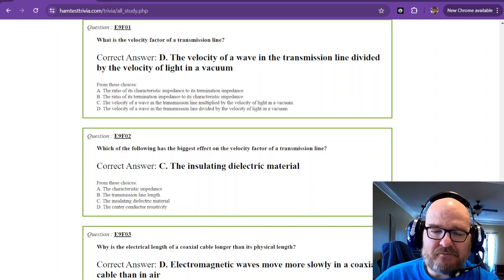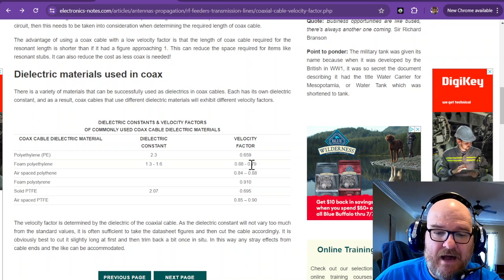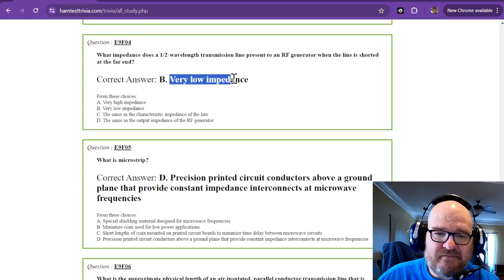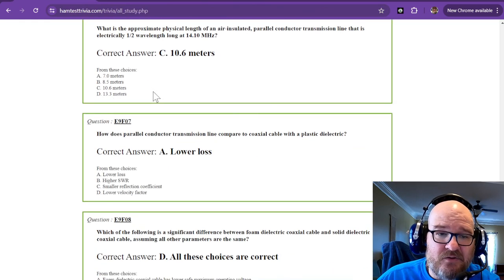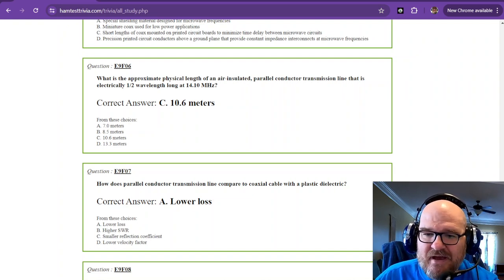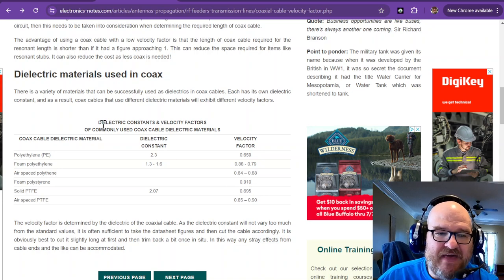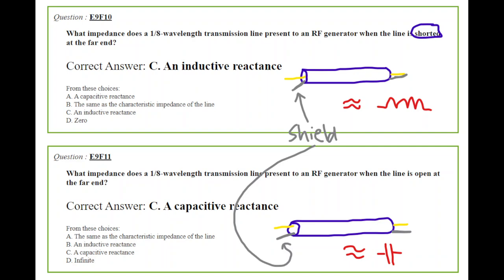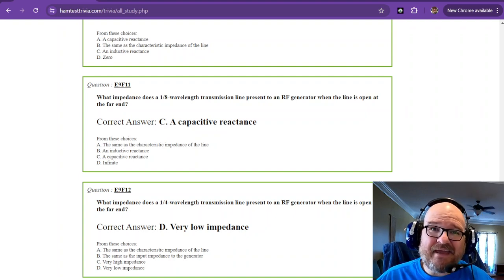2024-2028 Amateur Extra License Study Part 47 - Subelement 9F Q1-12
SUBELEMENT E9 - ANTENNAS AND TRANSMISSION LINES [8 Exam Questions - 8 Groups]  94 Questions 43-50

E9F Transmission lines: characteristics of open and shorted feed lines; coax versus open wire; velocity factor; electrical length; coaxial cable dielectrics; microstrip

3D Printing for Ham Radio: Integrating modern technology, I love explore how 3D printing can be used to create custom parts for radios, antennas, or other project enhancements and toys. This unique angle not only appeals to amateur radio operators but also to tech enthusiasts and makers. I am a MAKER, and Amateur radio offers a wonderful avenue in engineering and tinkering.